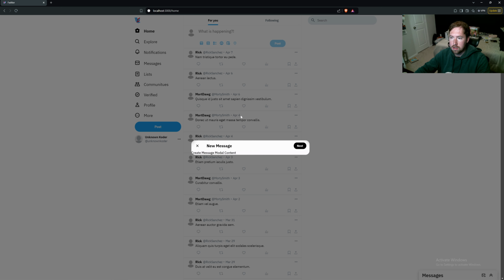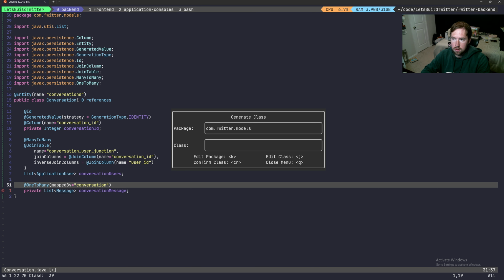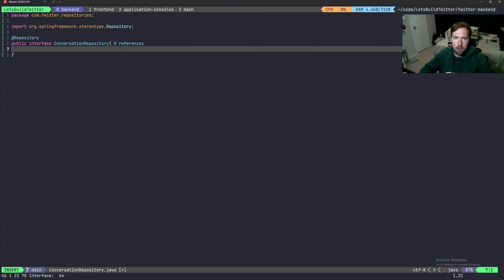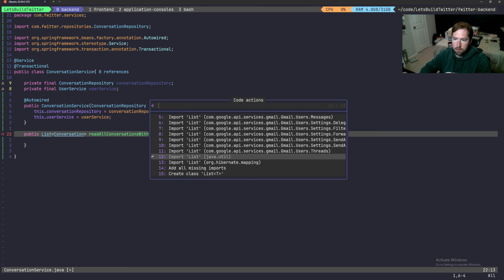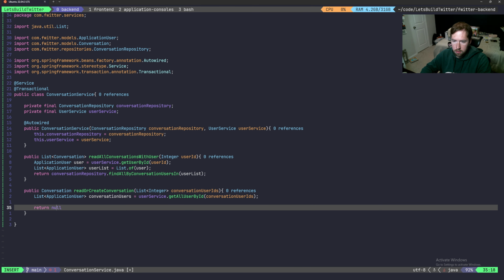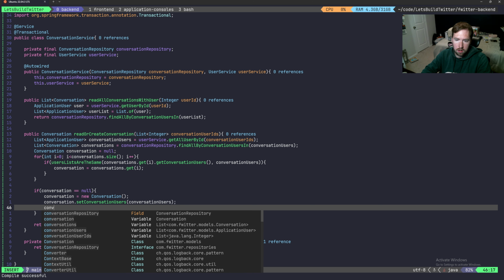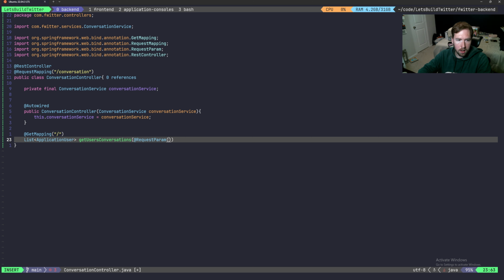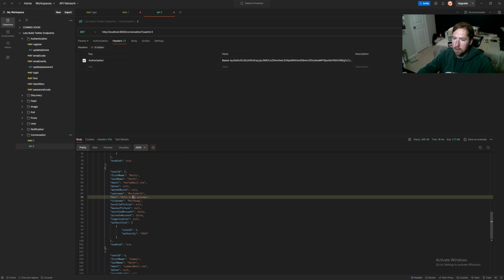Lets Build Twitter From the Ground Up: Episode 183 || Java, Spring Boot, PostgreSQL and React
In this episode we hop over to the backend to get important work done on messaging before we proceed on the frontend. We create a new model for a conversation between multiple people, along with a skeleton for our messages. Then we setup a simple repository to create and find conversations. We setup a service to be able to do the logic of creating or finding specific conversations for a user, and finally setup a controller for the application users to actually access their conversations.